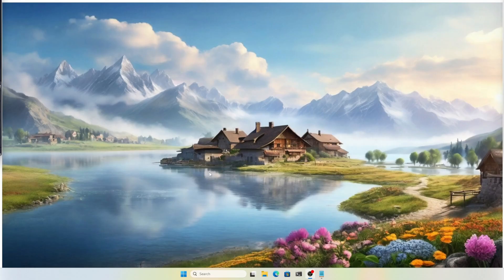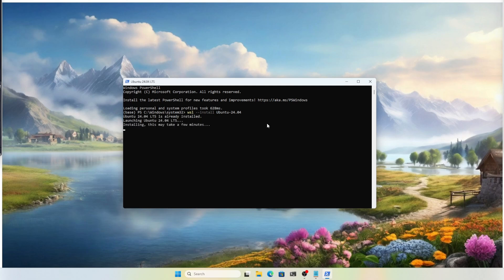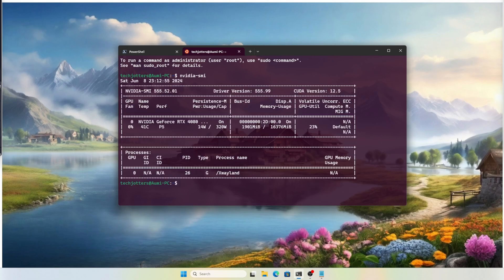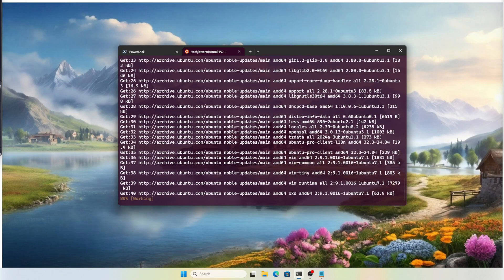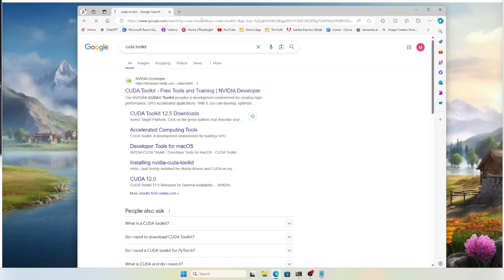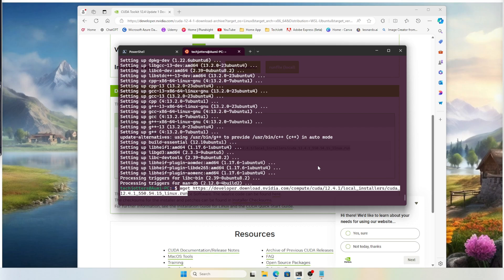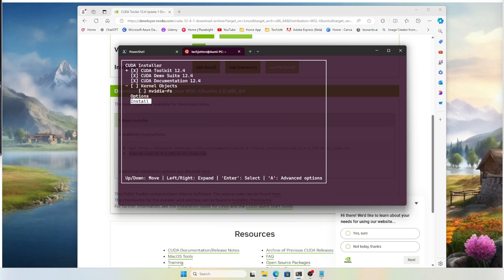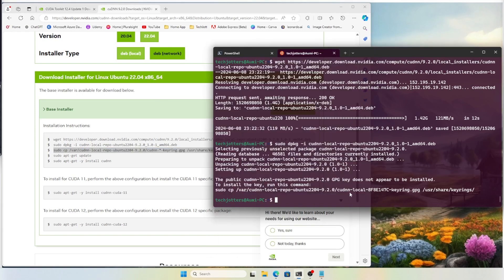Install Ubuntu 24.04 LTS with WSL + CUDA Toolkit & cuDNN (Miniconda) ✅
Tired of wrestling with complex GPU setups? This video is your one-stop shop for setting up  Ubuntu 24.04 LTS with WSL 2 and configuring it for deep learning with NVIDIA CUDA Toolkit and cuDNN using Miniconda.

In this step-by-step guide, you'll learn:

How to effortlessly install Ubuntu 24.04 LTS within Windows using WSL 2.
Installing the latest NVIDIA CUDA Toolkit compatible with WSL.
Downloading and configuring cuDNN for seamless GPU acceleration in your deep learning projects.
Setting up a Miniconda environment for streamlined dependency management.
By the end of this video, you'll have a powerful development environment ready to tackle your next AI and Machine Learning projects!

sudo apt install -y build-essential

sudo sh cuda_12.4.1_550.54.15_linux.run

Path:

nano ~/.bashrc

export PATH=/usr/local/cuda-12.4/bin${PATH:+:${PATH}}
export LD_LIBRARY_PATH=/usr/local/cuda-12.4/lib64${LD_LIBRARY_PATH:+:${LD_LIBRARY_PATH}}

source ~/.bashrc

cuDNN

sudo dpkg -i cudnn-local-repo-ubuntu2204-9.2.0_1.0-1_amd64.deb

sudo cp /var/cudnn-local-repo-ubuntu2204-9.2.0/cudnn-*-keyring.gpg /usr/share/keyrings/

sudo apt-get -y install cudnn-cuda-12

Miniconda 3.10

Video Chapters with Timestamps:

00:00 Intro
01:17 WSL - UBUNTU 24.04 Install
03:10 Prepare Ubuntu for CUDA
05:06 CUDA Toolkit Install
07:06 Configure CUDA Toolkit Path
08:35 cuDNN Install
10:43 Miniconda Python 3.10
11:56 Conclusion
12:35 Outro